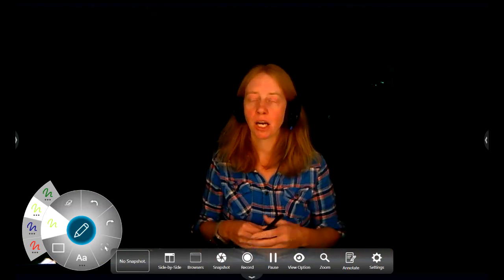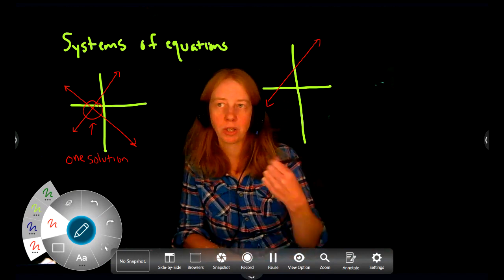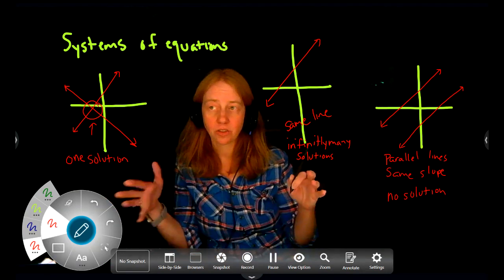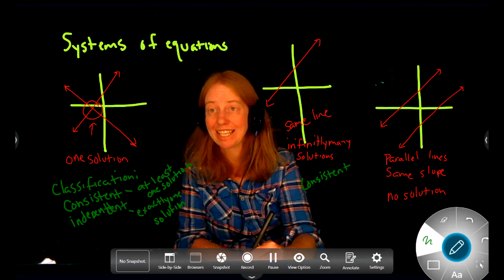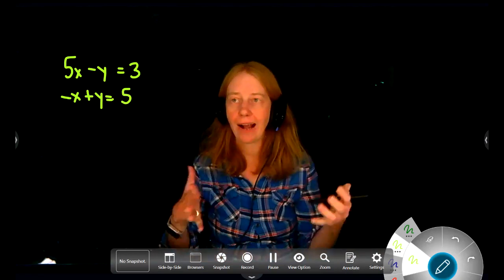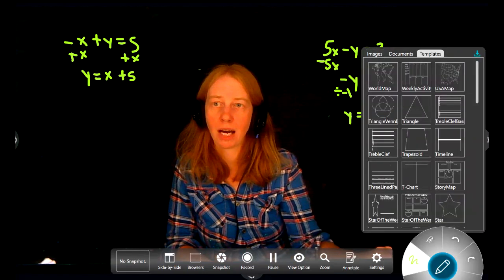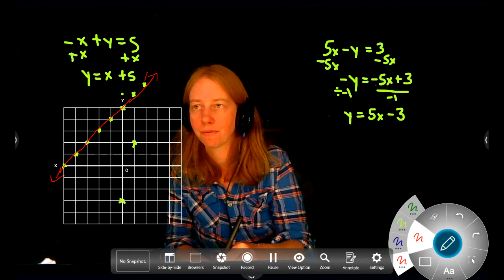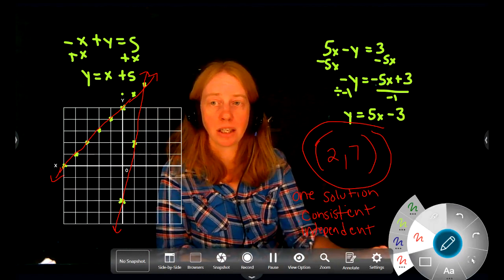Systems of Equations